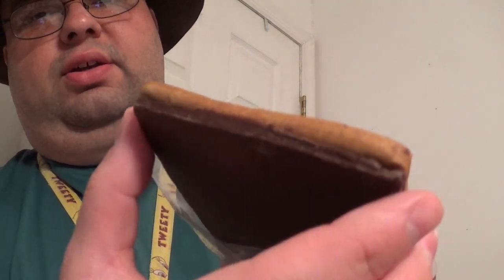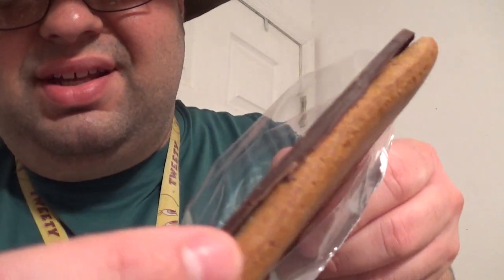Gingerbread Shingle Cookie Food Review Gingerbread House Grand Floridian Resort & Spa Disney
This is a food review and taste test of a Gingerbread shingle cookie I bought at the famous gingerbread house at Walt Disney World Grand Floridian Resort & Spa.